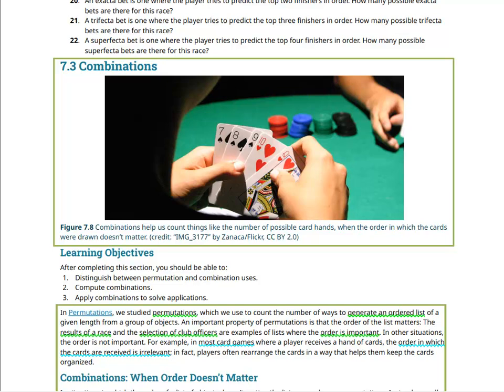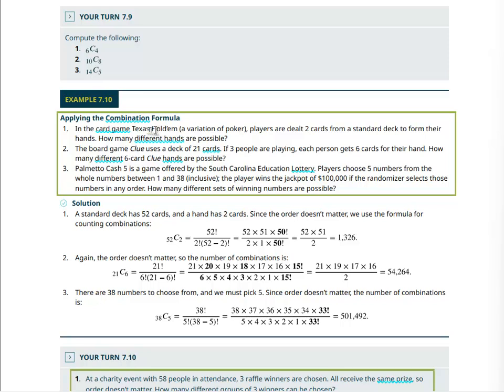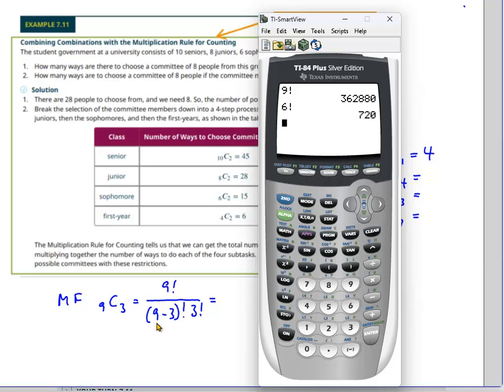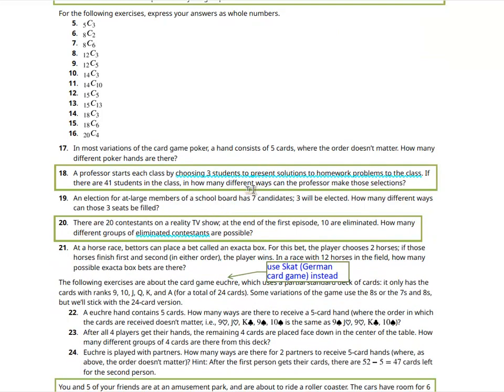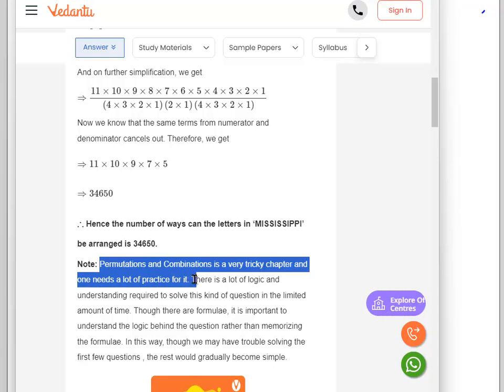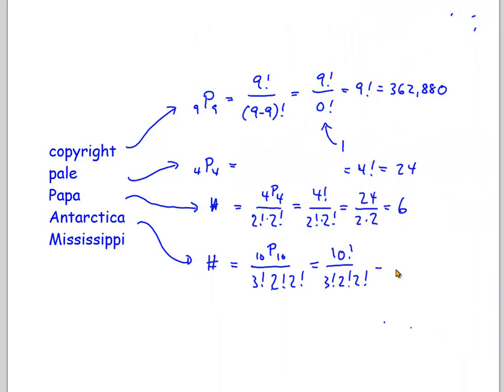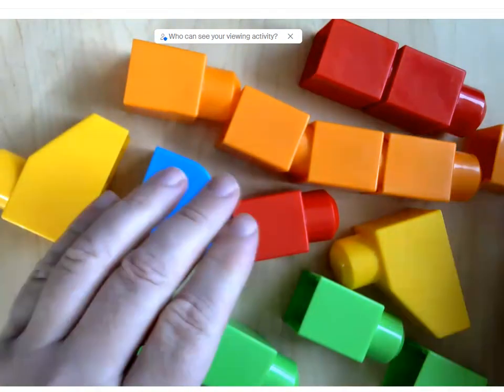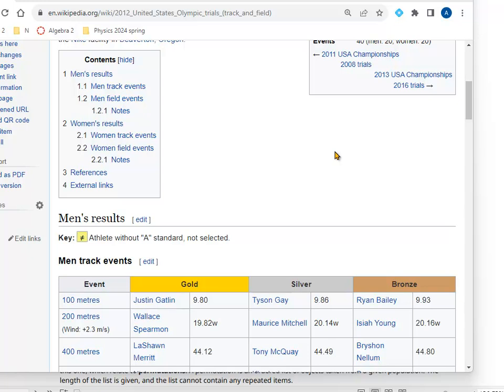Lecture 7.3 Combinations